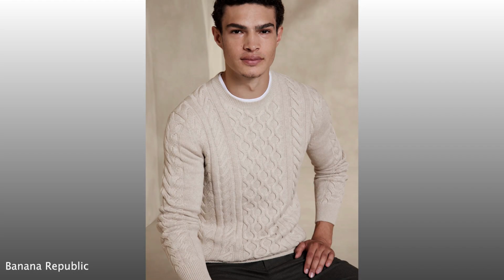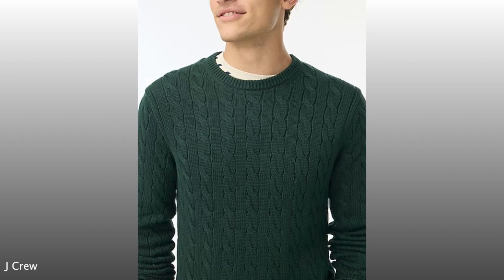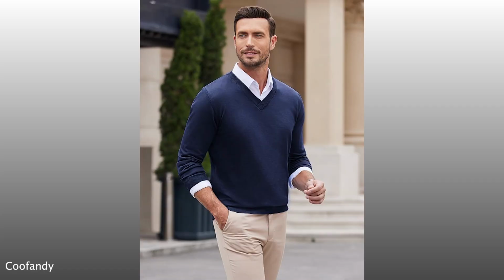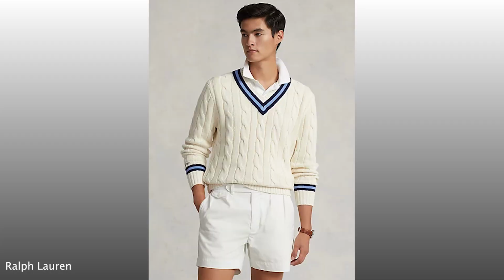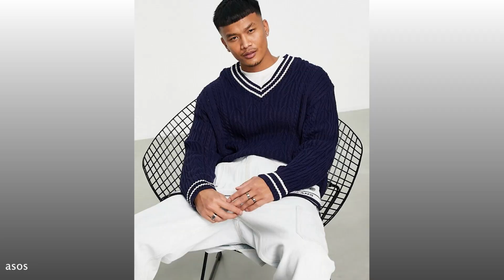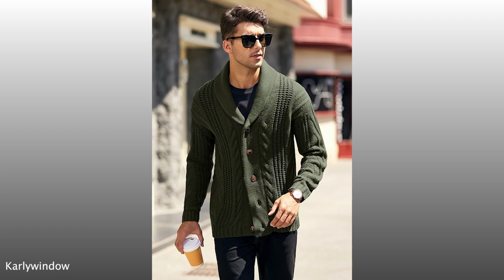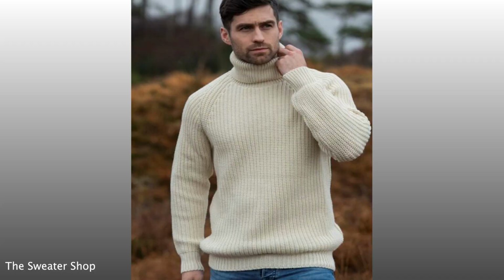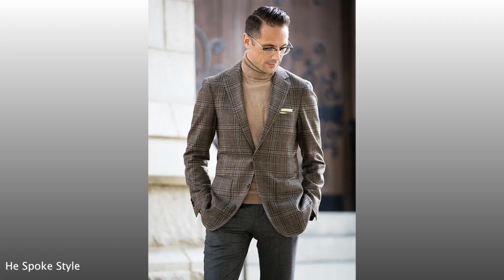Men's Sweaters For Old Money Aesthetic - Six Fall Style Essentials You Need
Timestamps

0:00 Intro
0:15 Crew Neck
2:12 V Neck
3:47 Cricket Sweater
5:29 Cardigan
7:17 Quarter Zip
7:51 Roll Neck